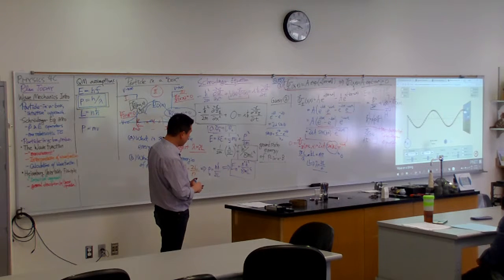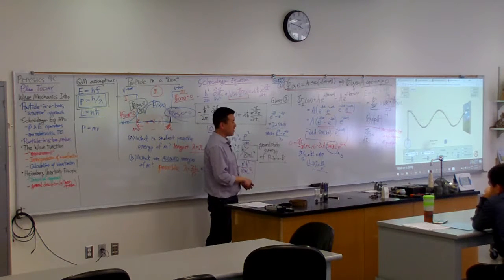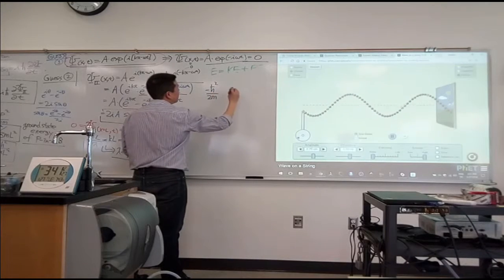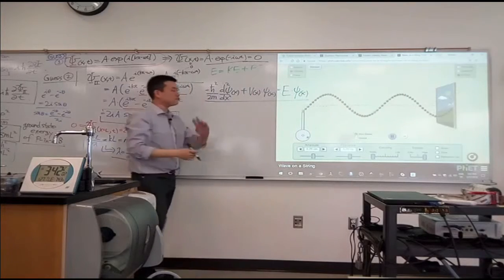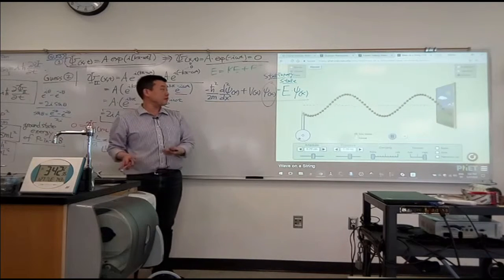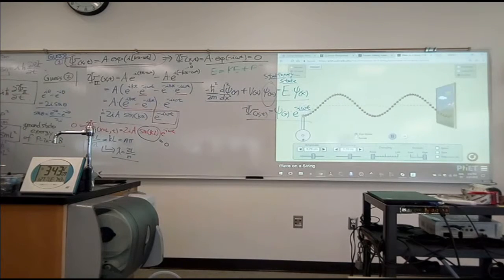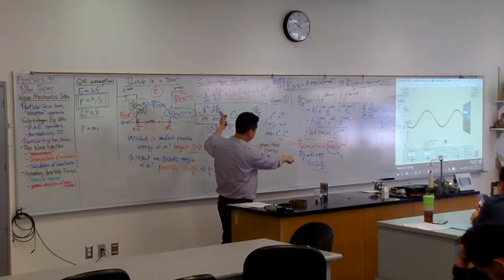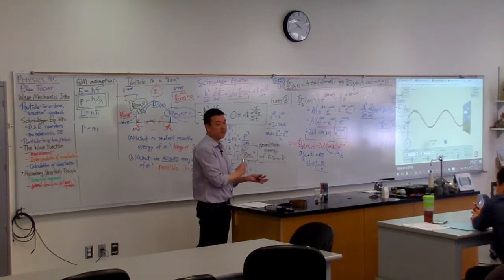Physics 4C - Schroedinger Equation - Stationary States